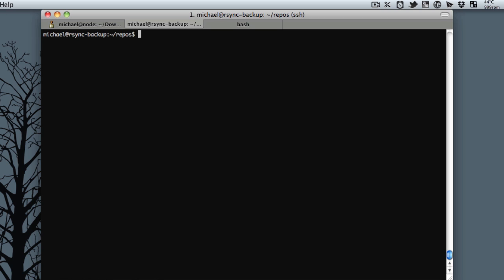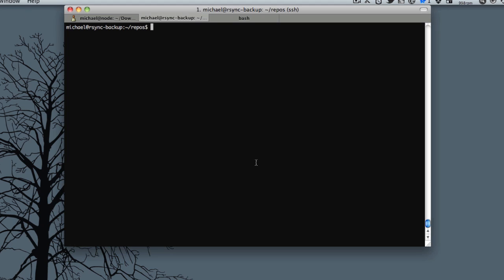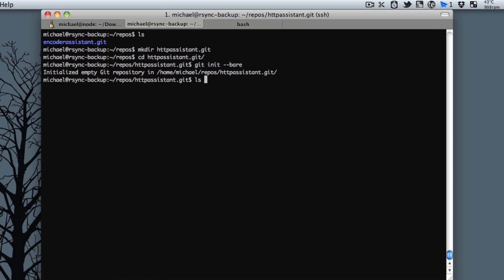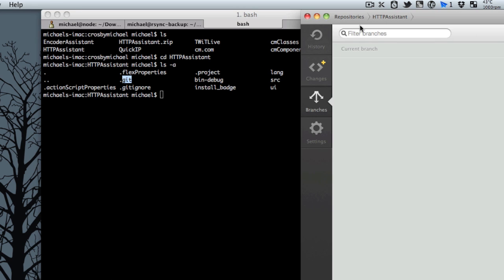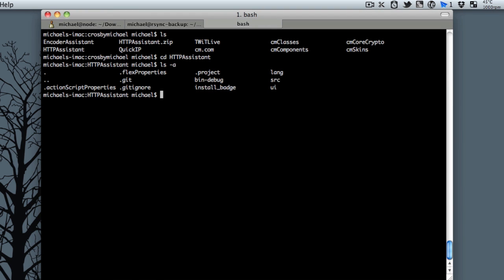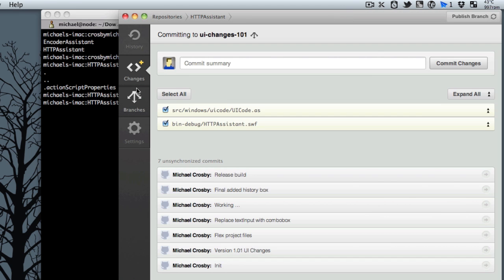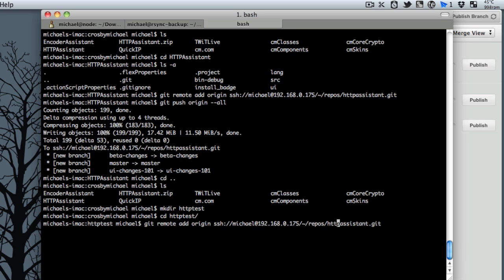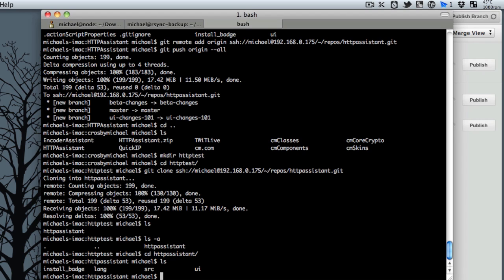Setup GIT Server over ssh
Shows you how to setup your own git server and push your local repos to it over ssh.